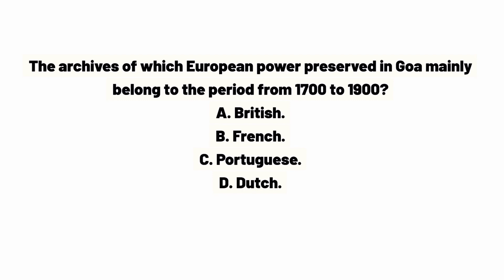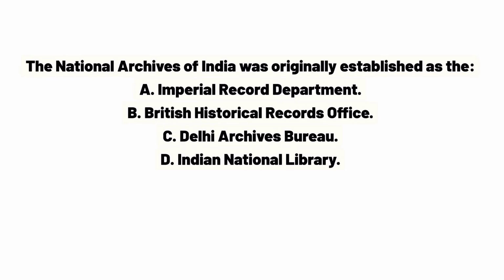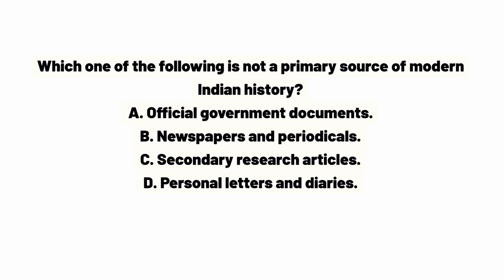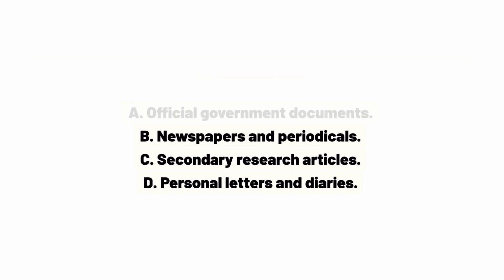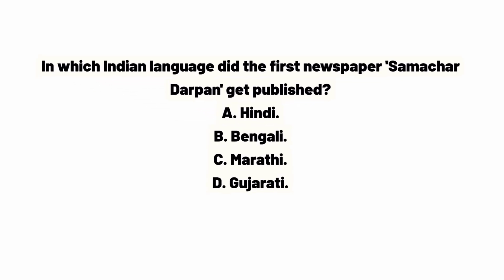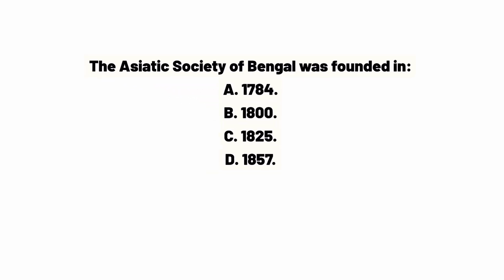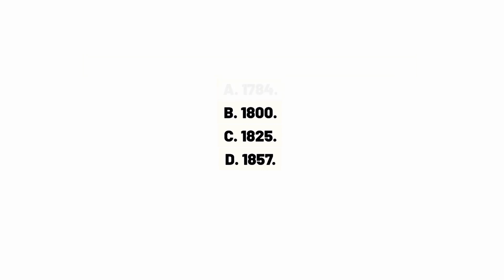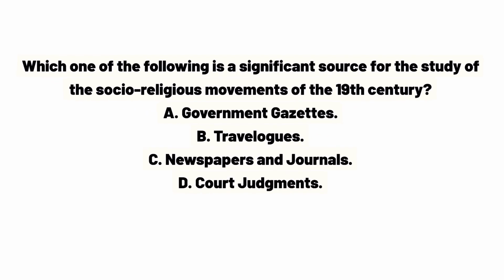MODERN HISTORY SPECTRUM CHAPTER-1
📚 Chapter Analysis: "Sources and Approaches" - Chapter 1 | SPECTRUM MODERN History | UPSC Explainer 101 🎓

🌟 Welcome to UPSC Explainer 101! 🌟

In today's video, we dive deep into Chapter 1 of the renowned book, "SPECTRUM MODERN History" titled "Sources and Approaches." This chapter is a treasure trove for UPSC aspirants, offering insightful perspectives on the diverse sources that form the backbone of modern Indian history studies.

📜 Archival Gold: Discover the significance of central and state government archives, including rare documents and unseen letters that shaped our understanding of India's colonial past.

📖 Biographies and Memoirs: Get a glimpse into personal narratives, travel diaries, and memoirs that add a unique flavor to historical events.

📰 Newspaper Chronicles: Explore how newspapers and journals from the 19th and 20th centuries played a pivotal role in shaping public opinion and fueling the freedom struggle.

🎨 Artistic Impressions: Delve into the world of paintings and artistic expressions that provide a visual context to historical narratives.

🌐 Geographical Insights: Learn about the contributions of surveys and geographical mappings in understanding the socio-economic landscapes of the time.

🎓 Why This Chapter is Crucial for UPSC Aspirants:

This chapter is not just about memorizing facts; it's about understanding the roots of modern Indian history and the methodologies used to study it. It's crucial for developing a comprehensive and critical perspective, a key to acing the UPSC exams.

✅ In This Video, You'll Find:

📑 Detailed analysis of each section of the chapter.
🤔 Thought-provoking insights and discussions.
💡 Tips on how to approach these topics in your UPSC preparation.

📩 Have any questions or topics you want us to cover?